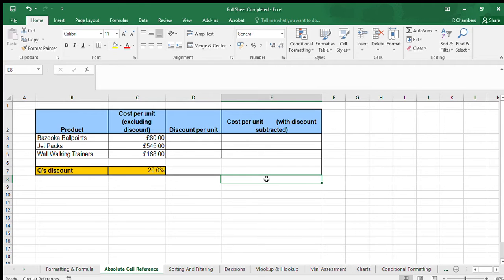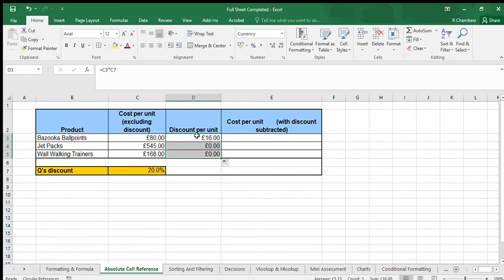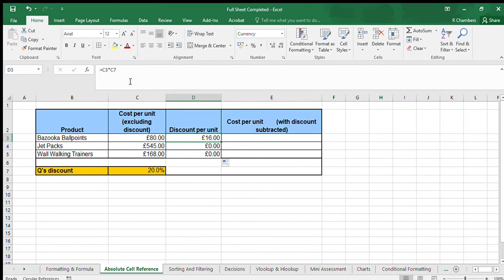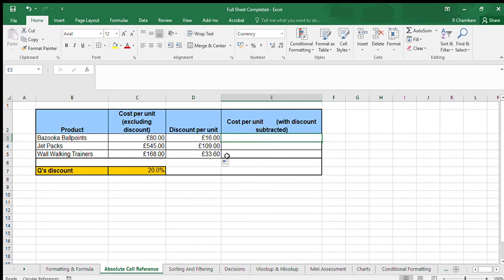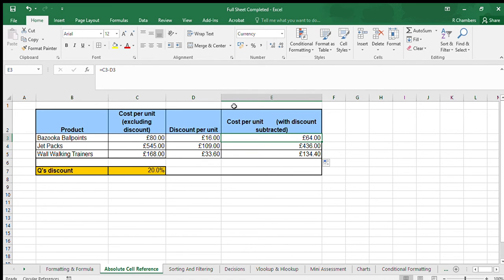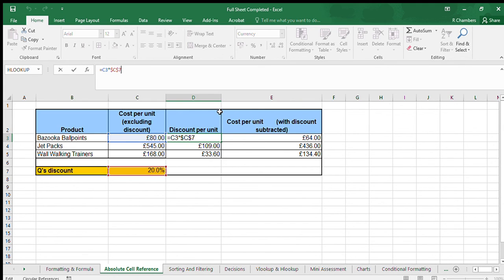Lesson 2 Absolute Cell References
Lesson 2 in a series of Excel Tutorials for improving your employability skills. Absolute Cell References.